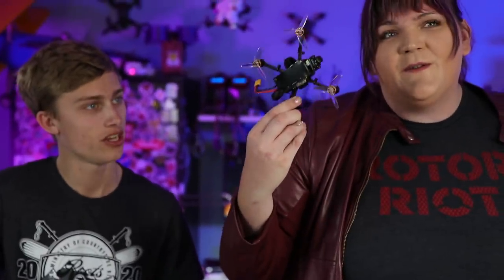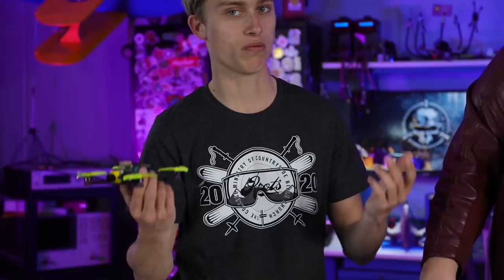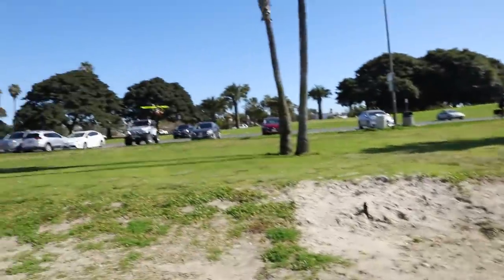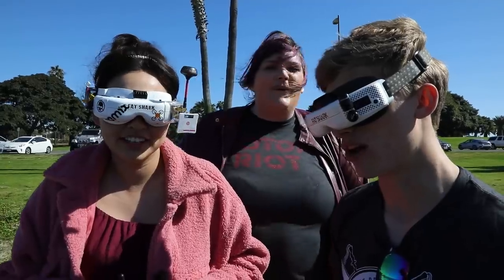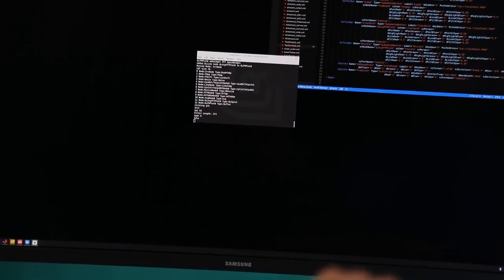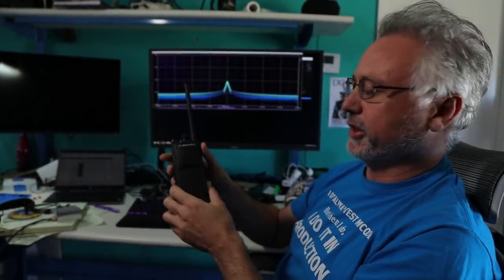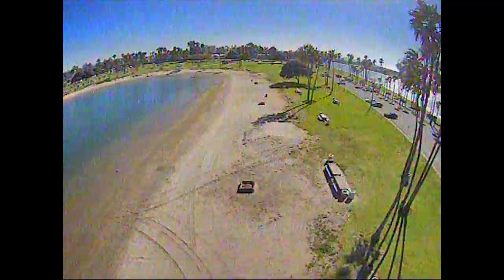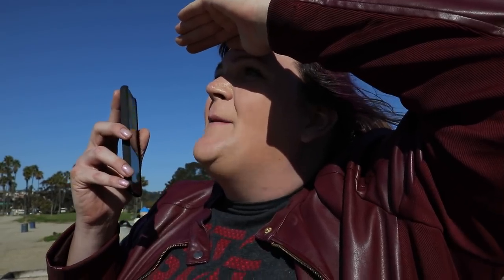Raspberry Pi... IN THE SKY?! – the micro drone that does it all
Note: this video was filmed in January prior to more current world events. We hope you are all staying safe and isolated. Enjoy one of these last few videos we got to film when we could all be together and traveling! Hopefully things improve soon and we can back to going on adventures like this together!

The Microhawk from Outcast Droneworks is built around the Raspberry Pi and it can do it all. From autonomous way points to full acro flight, this micro drone is one of the most versatile quadcopters we have ever seen! Thanks to Zoe and Hess Systems for sharing it with us!

Coral Caverns
By: Mellogem

Silver Wings
By: Mellogem

Iridescent
By: SLOY